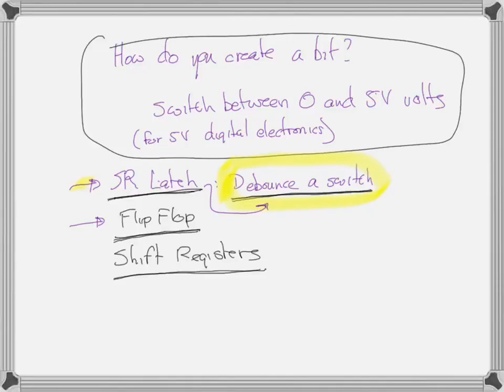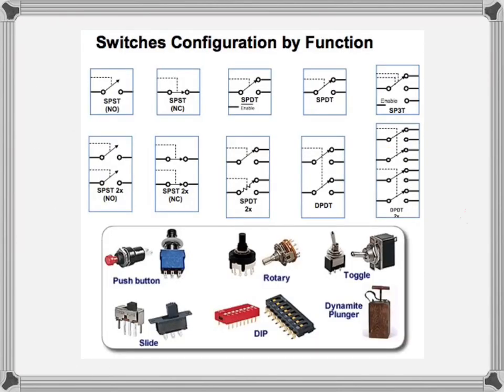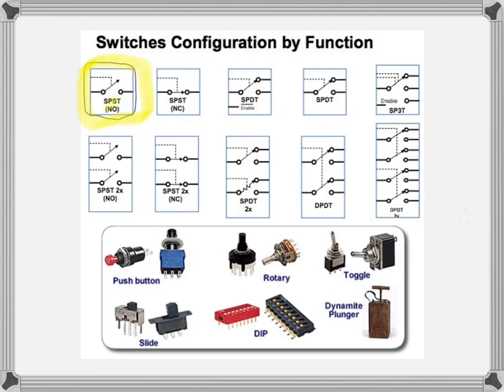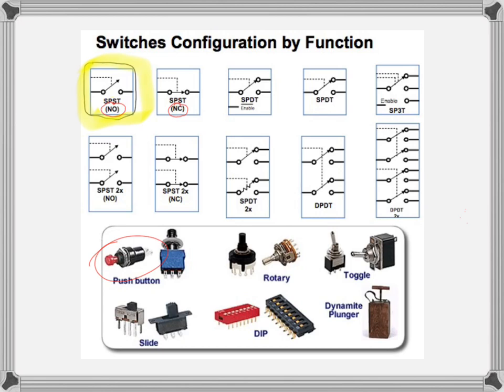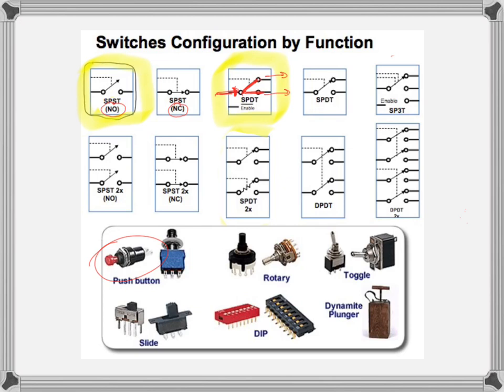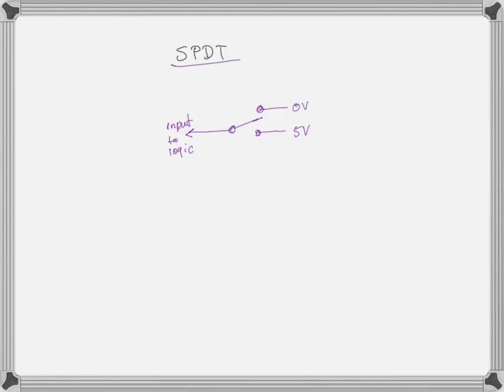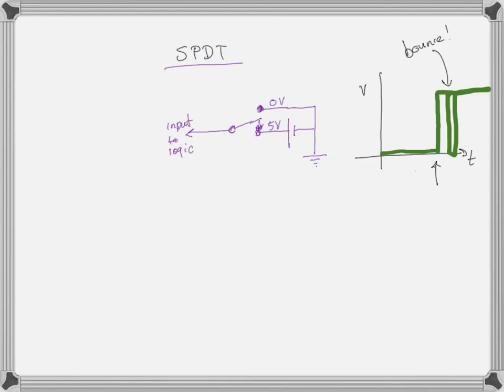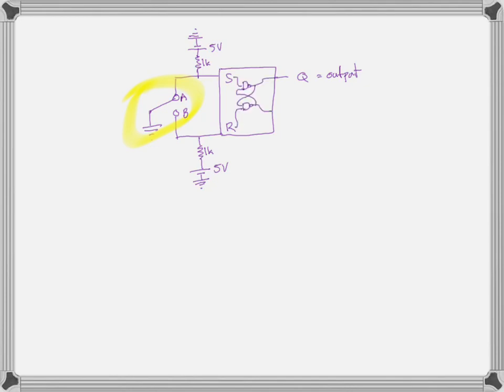Debounce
Electronics Lab Lecture